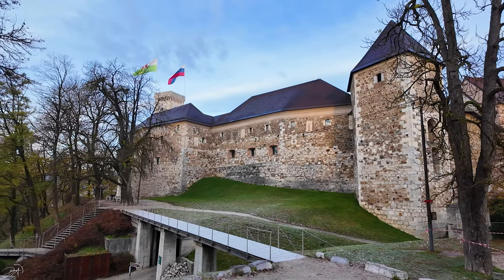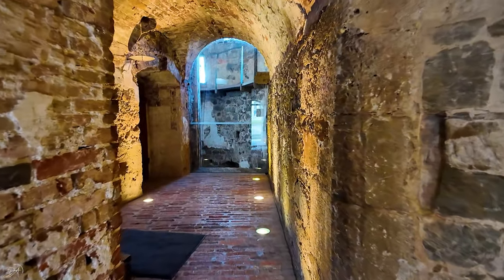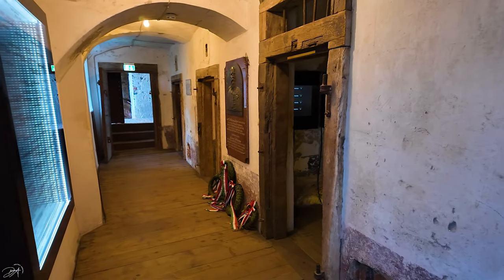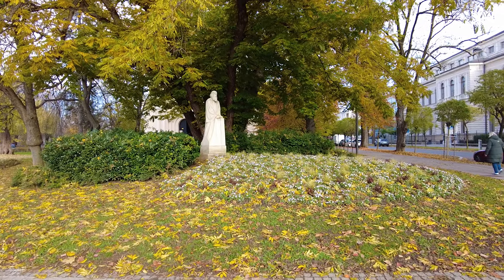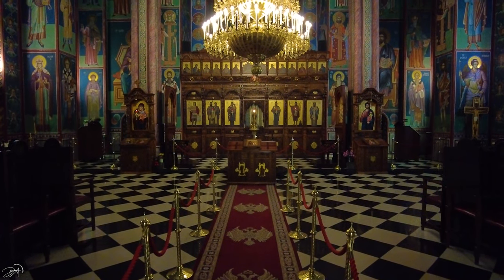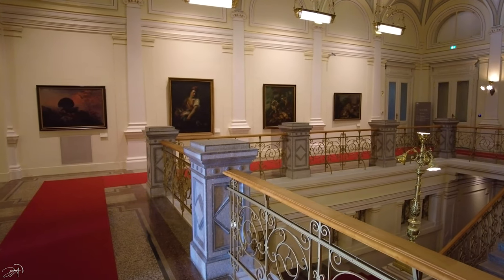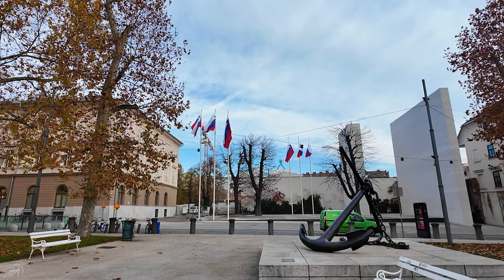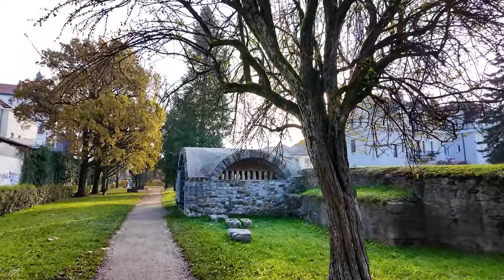Ljubljana: Cozy & Welcoming | City Tour of Ljubljana | Slovenia | Europe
Today I'd like to show you Ljubljana - Slovenia's capital city!

This small city is a perfect destination for those, who's looking for nice, cozy and welcoming atmosphere in Europe. Beautiful historic center, a castle, a few amazing cathedrals and churches, pedestrian streets with shops, restaurants and food carts, a dozen of museums, theater, opera house and a few parks - all that with welcoming and friendly attitude. Welcome to Ljubljana!

On top of everything, you can add an incredible nature and very easy to navigate country, which offers great places to visit as well. One of those places is Lake Bled. I have a separate video from there

Also, Slovenia located very close to Italy and Croatia, so you can mix up your plans and visit a few destinations within one trip. A trip to Venice (Italy) from Ljubljana will take about 3 hrs (by car) and a trip to Zagreb (Croatia) will take only 1 hr 25 min (by car).